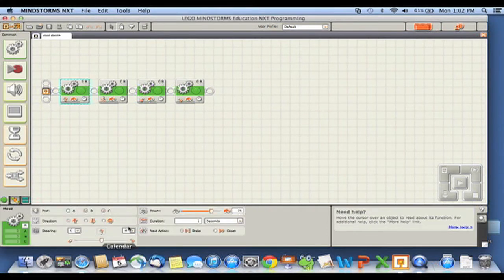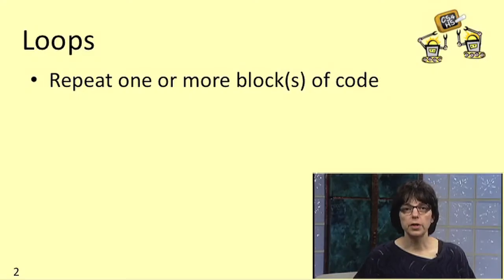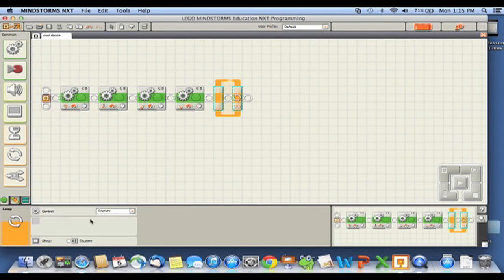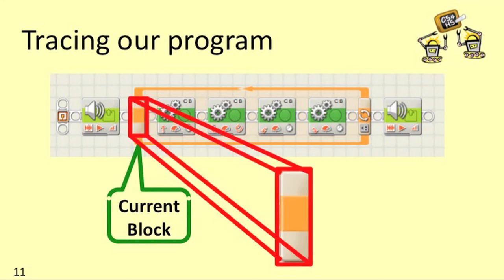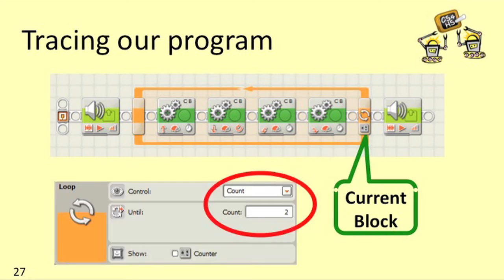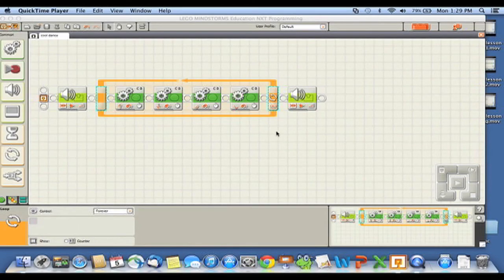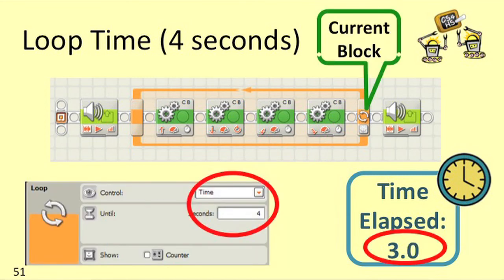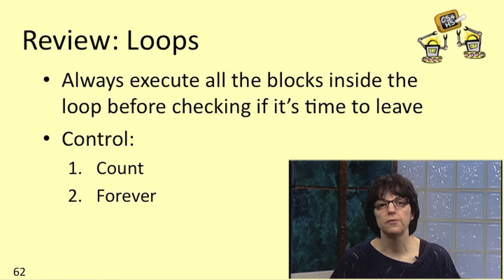MOOC Week4 Lesson 2: Do that Again & Again & Again (Loops)